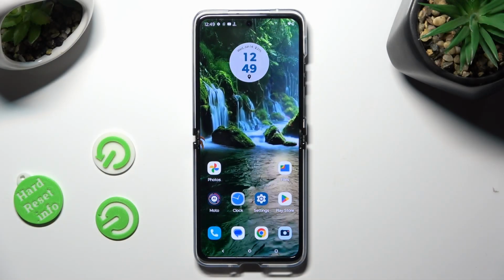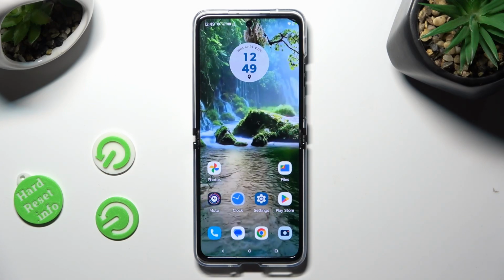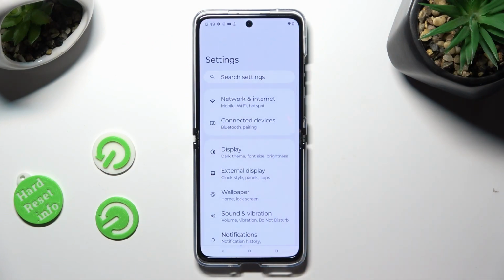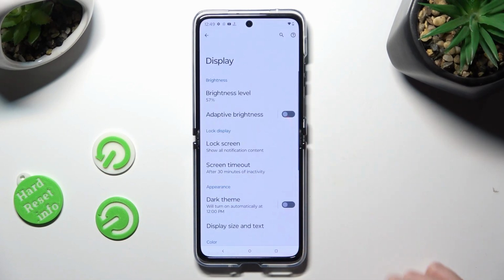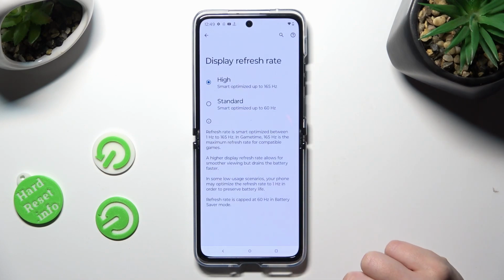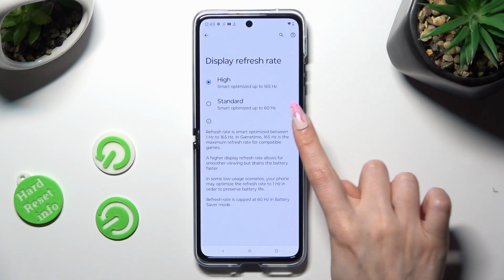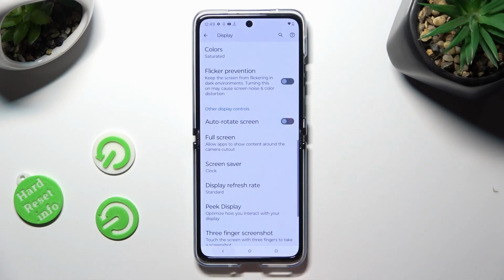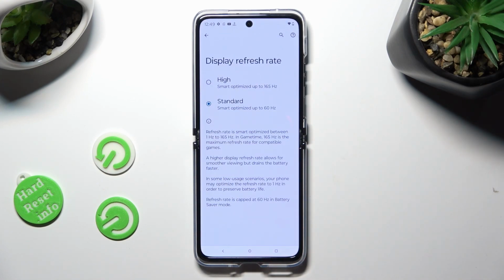How to Change Display Refresh Rate on Motorola Razr 40 Ultra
Find out more about Motorola Razr 40 Ultra:
Hey there, users! Today, we'll teach you how to change the screen refresh rate on your Motorola Razr 40 Ultra. It's easy! We'll guide you through the display settings and help you find the option to adjust the refresh rate. You'll get to choose between standard and high refresh rates. Thanks for choosing to watch this tutorial with us. Let's begin and get started! If you want to know more about your Motorola Razr 40 Ultra, visit our YouTube channel.

How to change the display refresh rate in Motorola Razr 40 Ultra? How to open display settings in Motorola Razr 40 Ultra? How to adjust the screen refresh rate in Motorola Razr 40 Ultra?